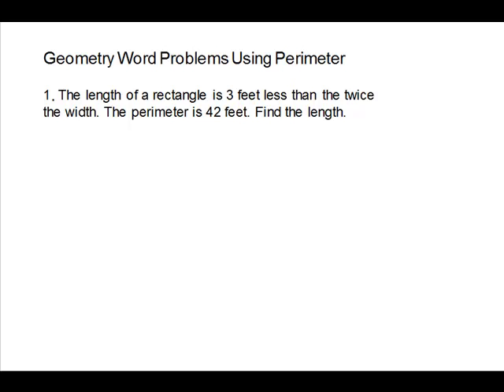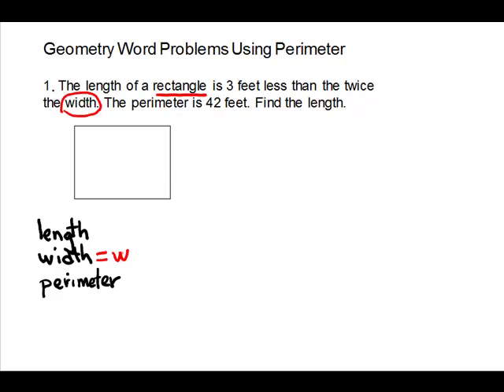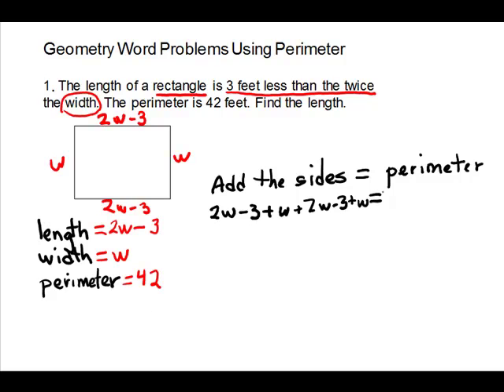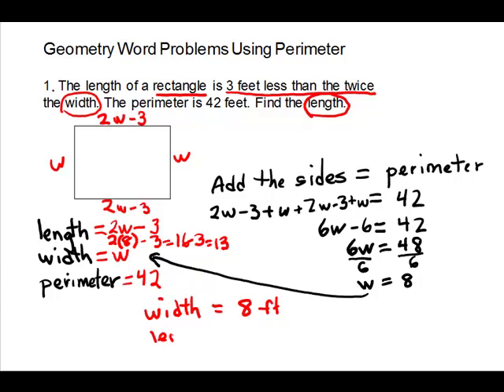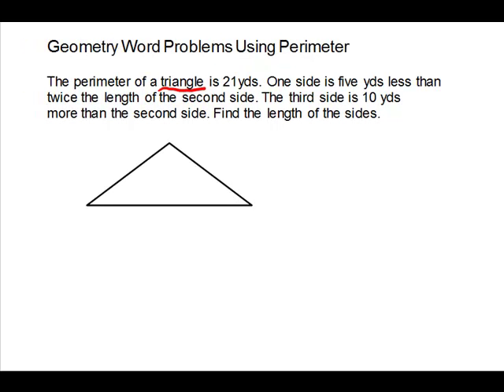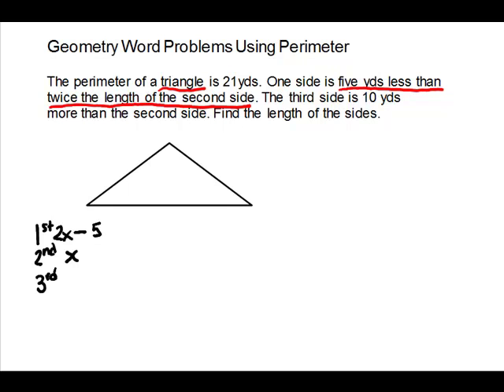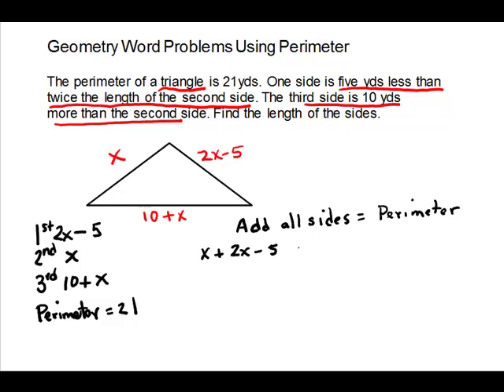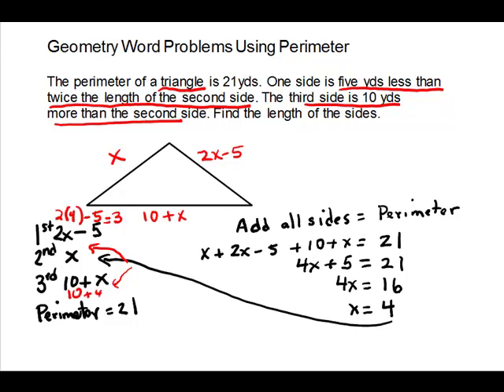Geometry Word Problems (Perimeter)